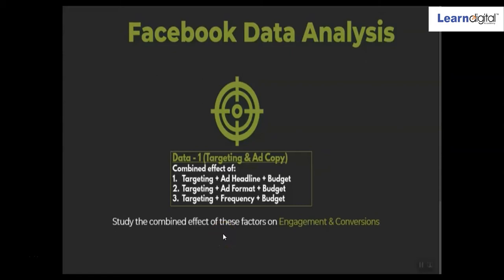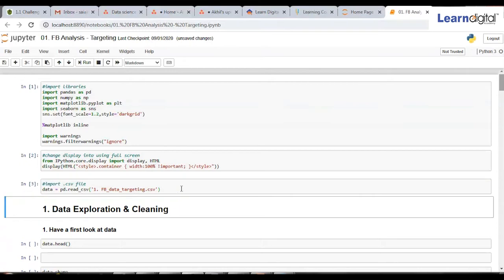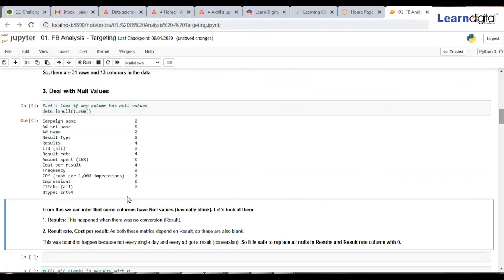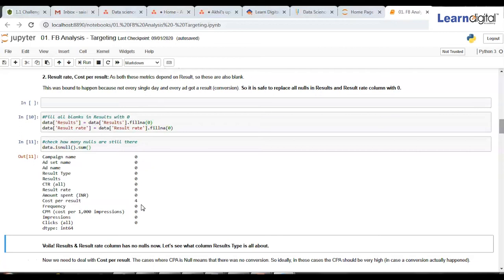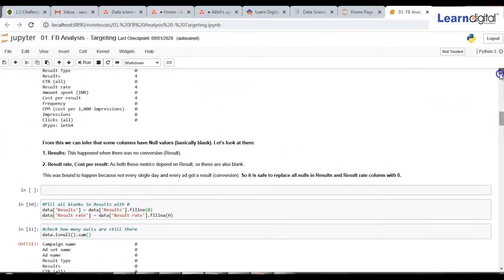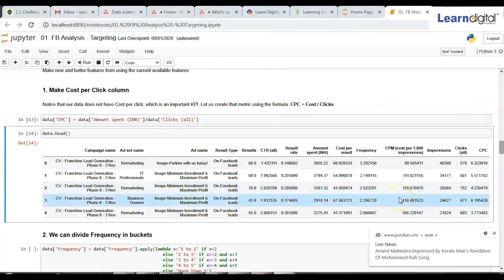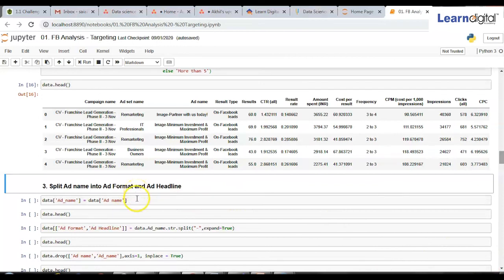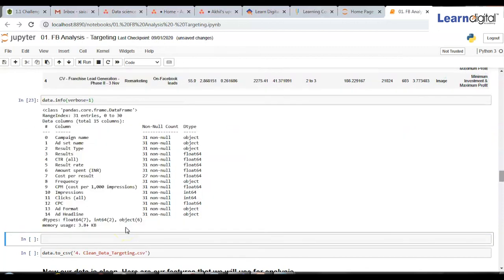How to Connect FB Ads Data to Python | Connecting FB Ads Data to python | Learn Digital Academy 2021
Learn How to connect FB Ads Data to Python | Connecting FB Ads Data to Python | Learn digital academy 2021